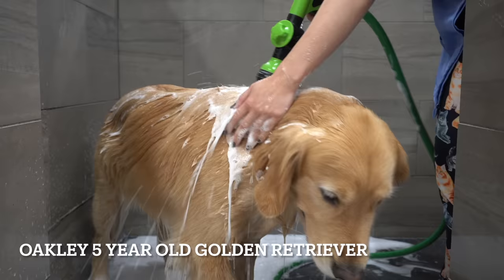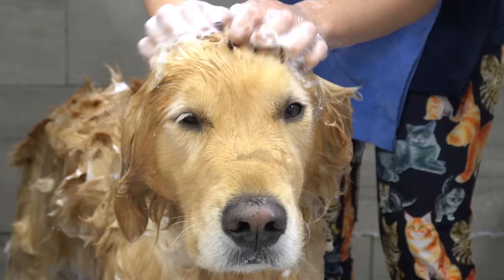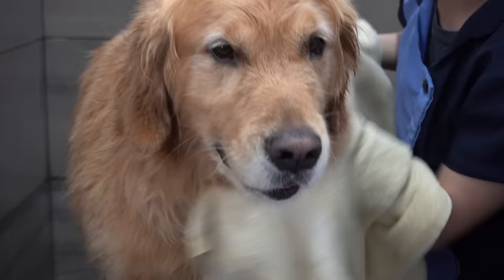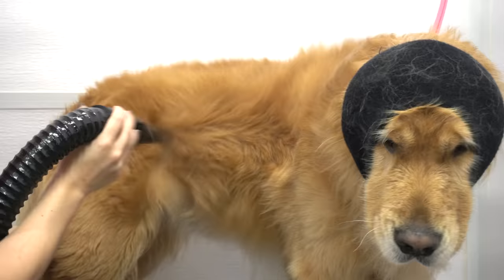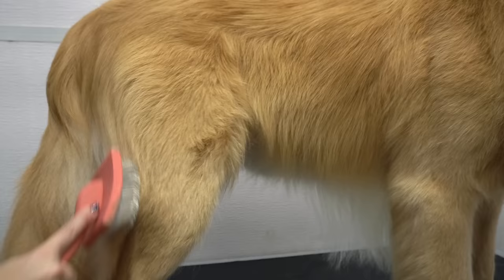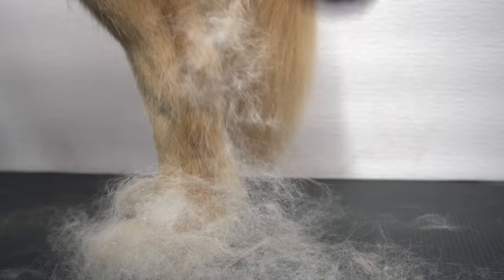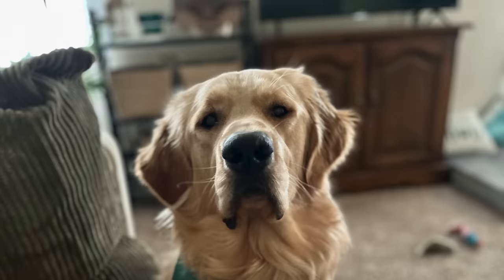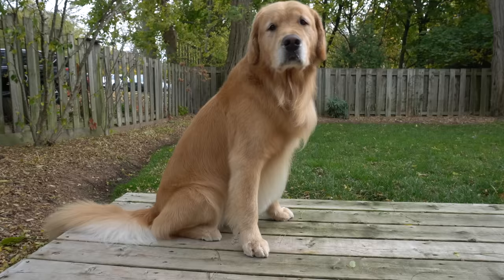The most Golden Retriever of Golden Retrievers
What you Win:
A free trip to Niagara Falls, Ontario, Canada. A groom for your pet done by me, and featured on Girl With The Dogs YouTube channel.

How to Enter:
3. Comment on the video of Dolce and answer these 3 questions...
1) What does Dolce's owner do for a living?
2) Who does Dolce have a vendetta against?
3) Who did Dolce want to speak to at the end of the video?
*MUST ALSO INCLUDE IN COMMENT WHERE YOU ARE LOCATED AND WHAT KIND OF DOG OR CAT YOU HAVE*
If you are coming from the USA, your pet must be able to cross the border.

- Winners must be from the USA or Canada only
- The contest opens at 12 PM EST on January 29th 2023.
- The contest closes at 12 PM EST on February 11th 2023.
- The winners will be chosen randomly with a YouTube comment picker, and announced on a video after February 21st. If the winners have not followed the rules of the contest they will be disqualified.
Please e-mail . We will validate you are the account holder with a keyword that must be edited into the winning comment.
- If the winners do not respond within 1 week they will be disqualified and a new winner will be chosen.
- Any information collected will be used for the sole purpose of delivering the prize to the winners.